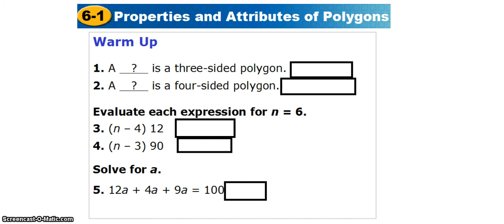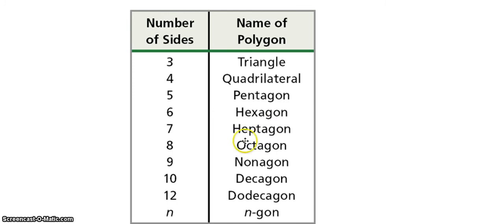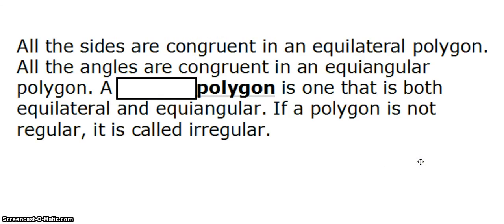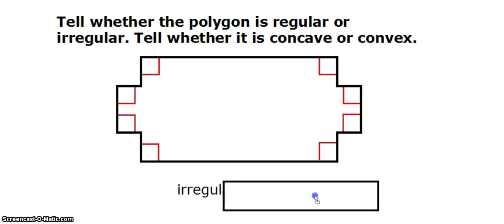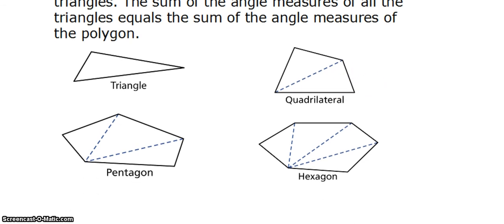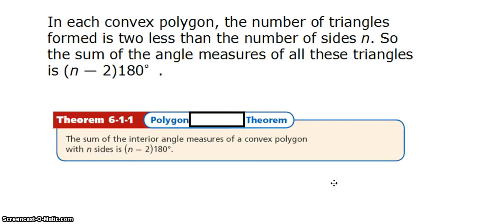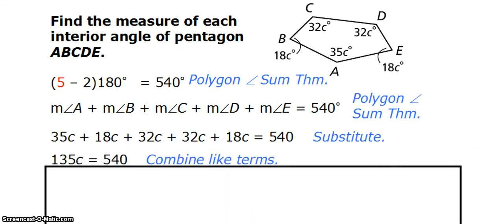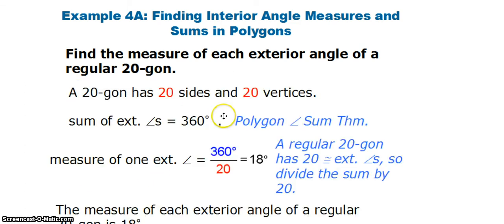Geometry 6 1 Properties & Attributes of Polygons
6-1 Properties & Attributes of Polygons